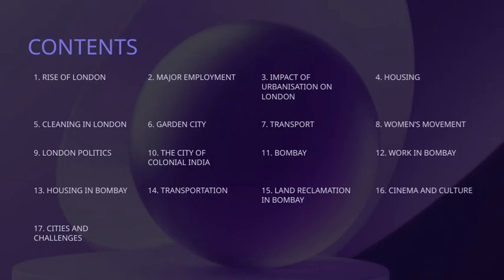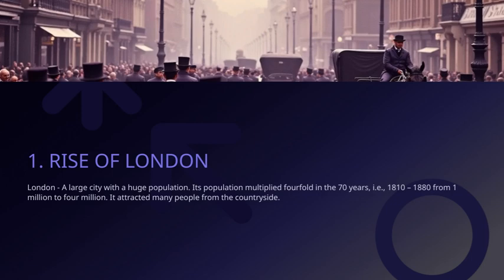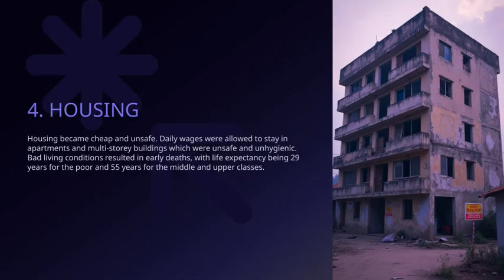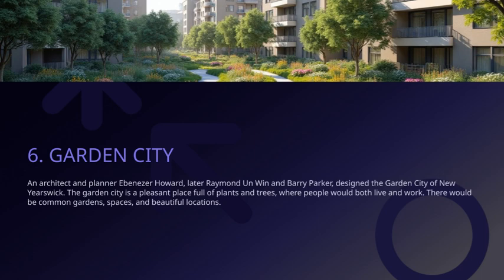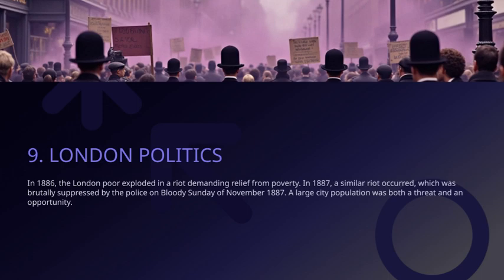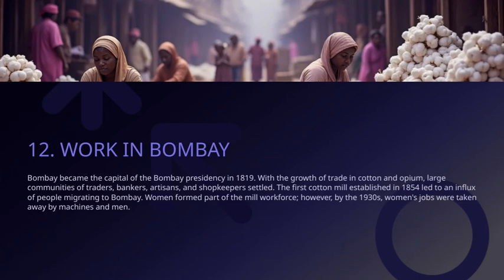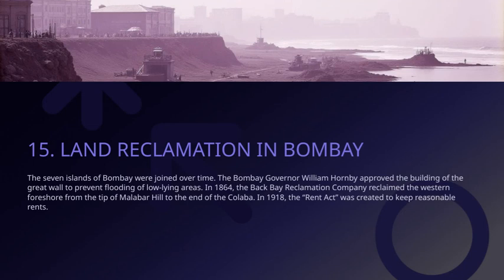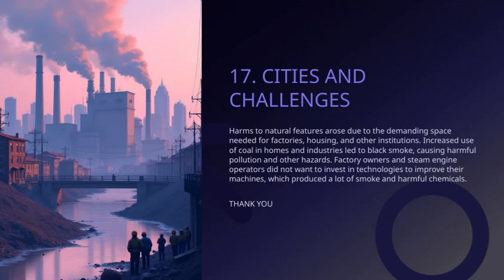Class 10 SOCIAL SCIENCE | Work- Life and Leisure | Complete Tutorial | ELCAAS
"In this video, we explain **Work- Life and Leisure** for **Class 10 SOCIAL SCIENCE** in a clear and easy-to-understand manner.